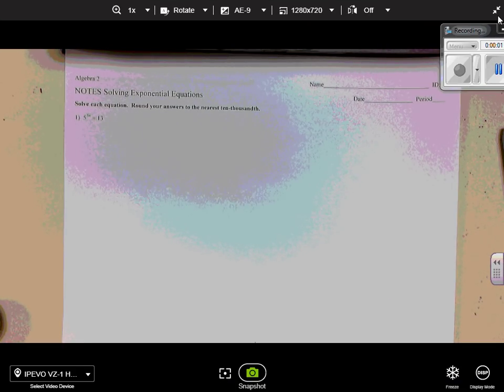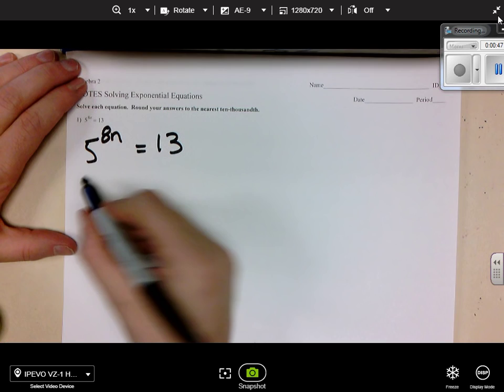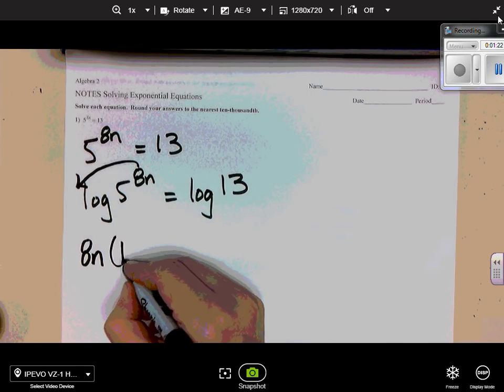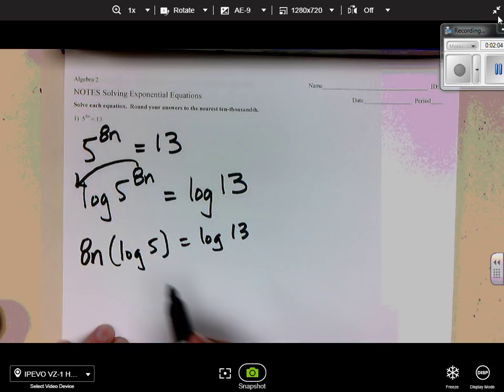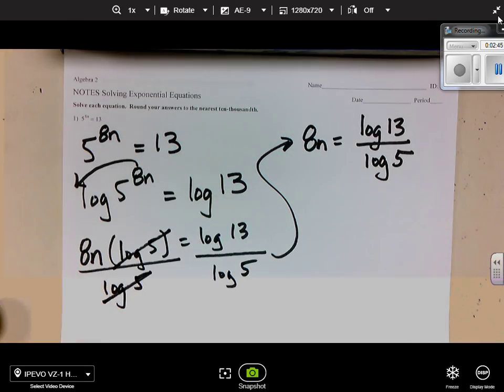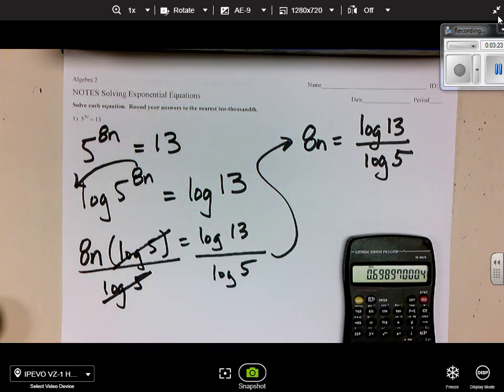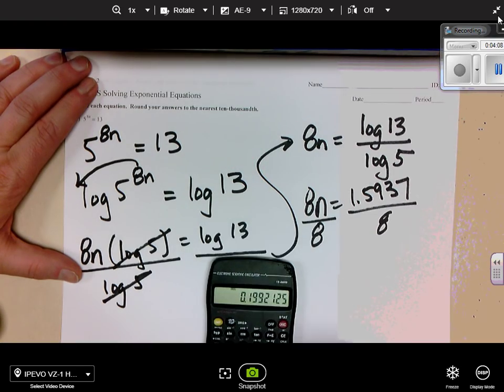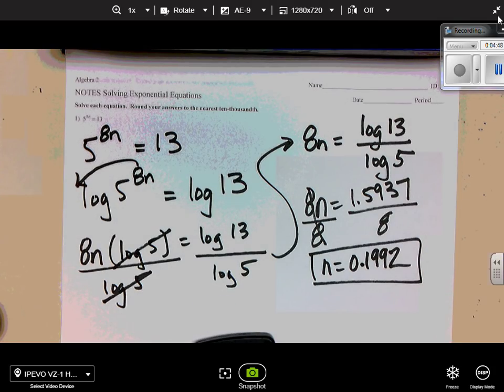Solving Exponential Equations Example 1 (Video 2 of 3)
In this video I show an example of how to solve an exponential equation.